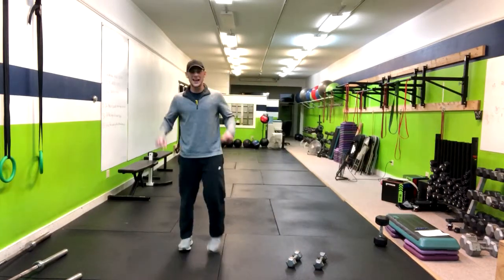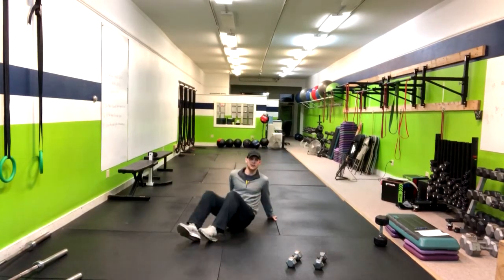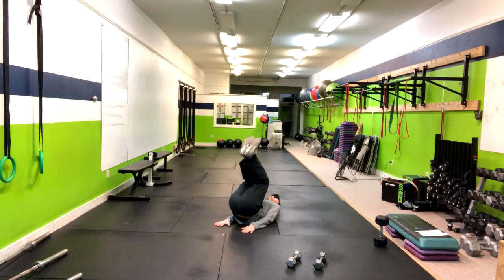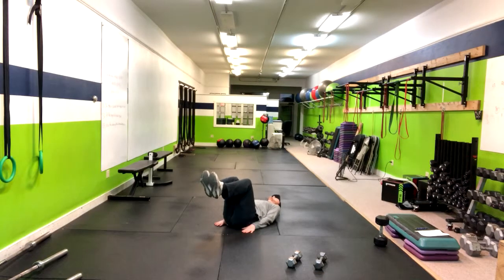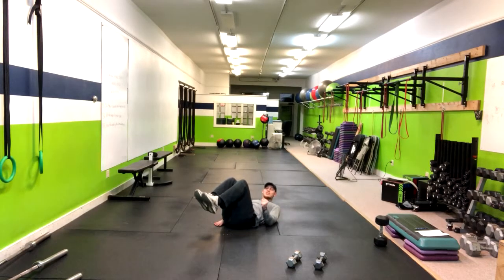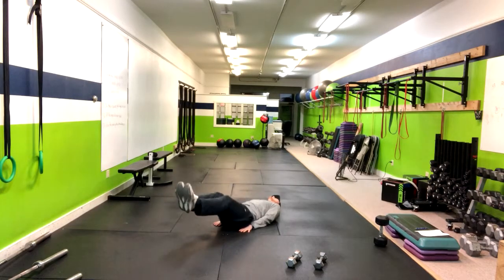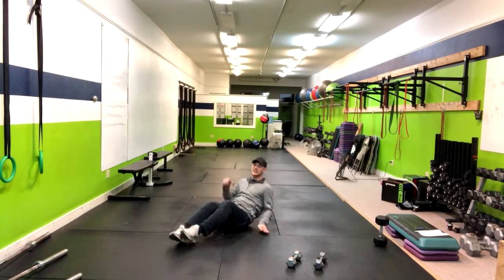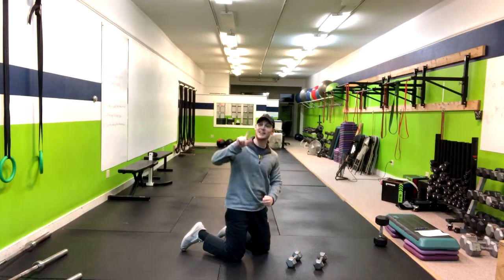Reverse Crunch with Pause at Bottom and Top